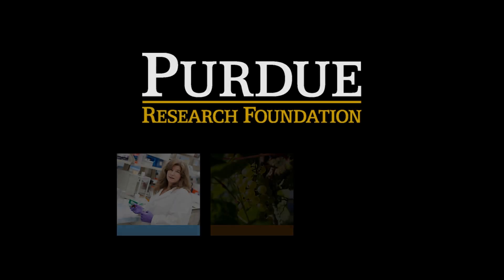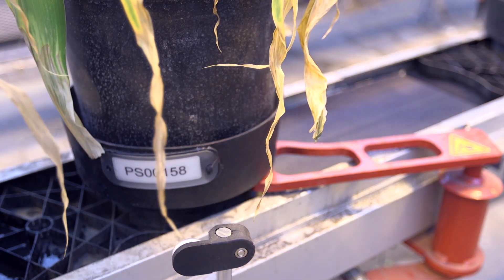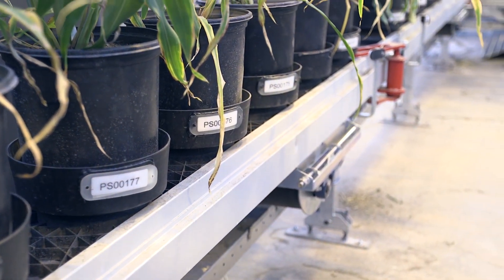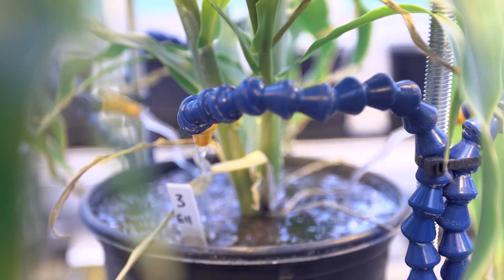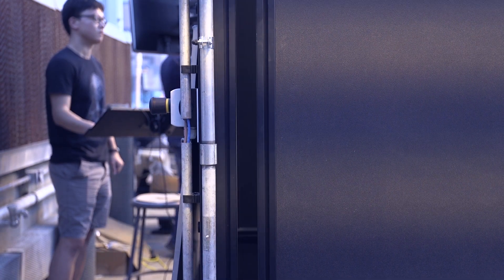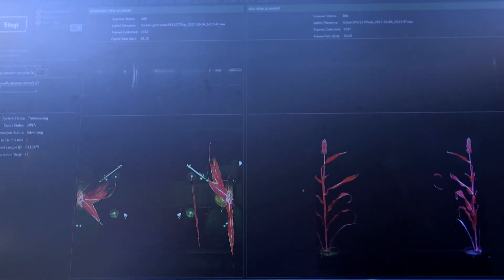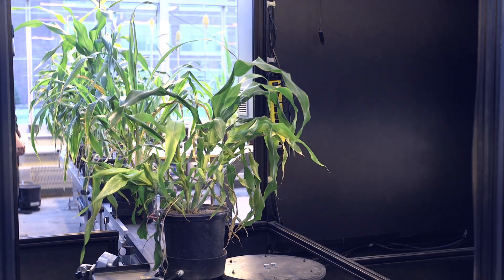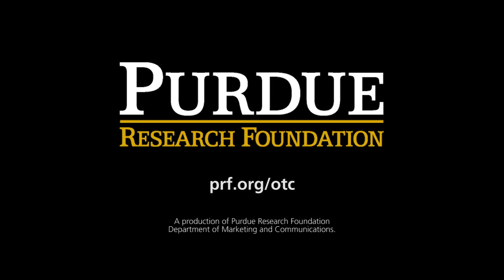Greenhouse 'conveyer belt' could advance food production, address looming global food crisis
Purdue University researchers have created a greenhouse on campus featuring a new automated conveyor system that keeps plants moving constantly, a change they hope will provide answers about ways to avoid a looming food crisis with the global population expected to grow to more than 9 billion by 2050.

Jian Jin, an assistant professor in Purdue's Department of Agricultural and Biological Engineering, said the approximately 1,000-square-foot greenhouse, which began operations in May, will allow researchers to better determine the best seeds to create the highest yields while also being drought- and climate-resistant. The greenhouse, which cost about $500,000 to refurbish, allows researchers to test a wider variety of seeds under uniform conditions while using a leading-edge imaging system to closely monitor plant growth and characteristics.